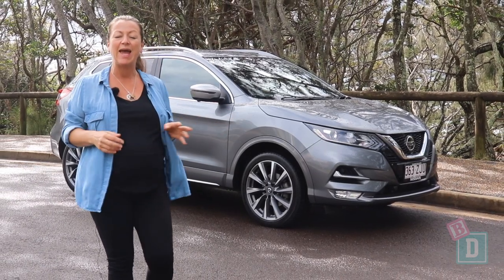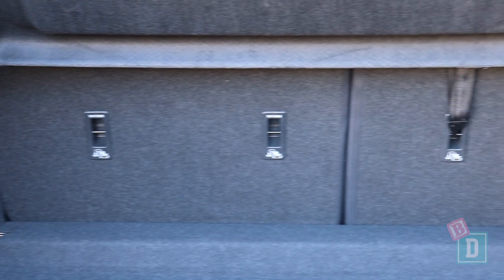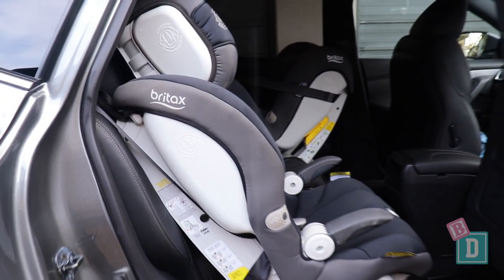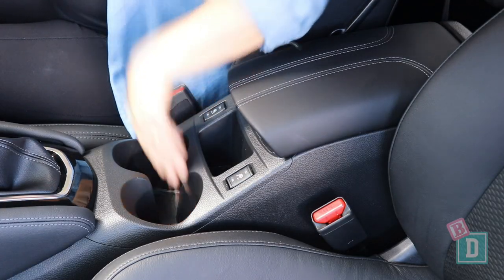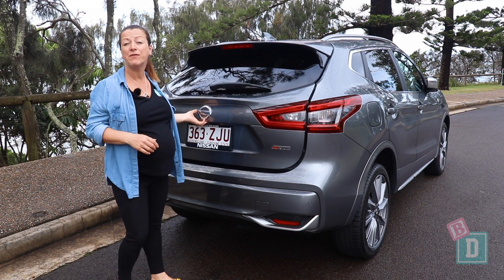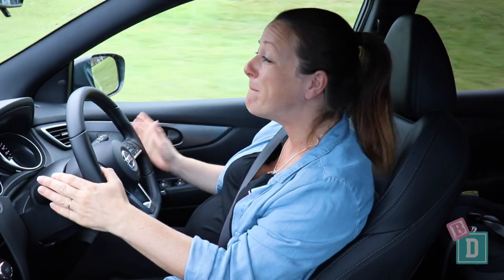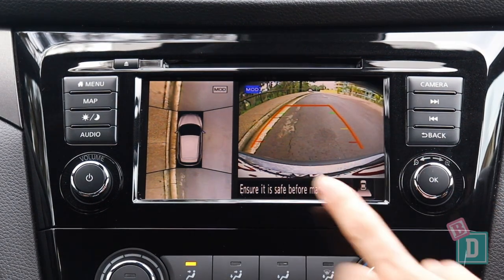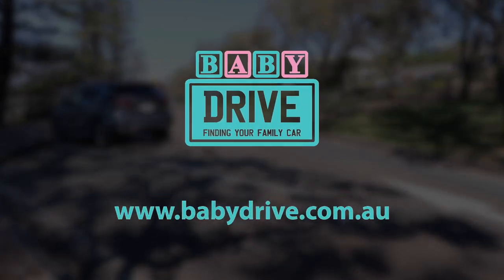Family car review: Nissan Qashqai N-Sport 2020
he Nissan Qashqai is a small five-seater SUV that I wasn't too enamoured of the last time I reviewed it back in 2018 and I'm sure I ended my review with "I am not sure why anyone would buy this car!?". So I was interested to see how the newer 2020 model in N-Sport spec would fare and if there have been any improvements... let's find out and put it through our BabyDrive testing!

Well, thankfully there has! The first thing I tested was the ISOFix in the two outer rear seats and they worked! Which is a major improvement from the last Qashqai I tested where they didn't work well. There are top tether anchorages on the back of all three rear seats and I could (just) fit three child seats across the back row. Two full-size seats and a slim booster in the central seat. Three full-size seats wouldn't fit.

Legroom in the Qashqai isn't too bad. With a rear-facing child seat installed a 170cm driver could sit in front of it, or with a forward-facing child seat installed a 182cm driver could sit in front of it.

In the boot, the storage is good for a small SUV and it will hold ten shopping bags. I found a tandem, twin and single pram all fitted in the boot with different amounts of shopping, or a medium-sized dog will fit in the boot.

The media system in the Nissan Qashqai is a basic system but not very easy to navigate and use. It does however now have Apple CarPlay and Android Auto which is fantastic so I could use the Nissan part of the system very little.

Overall I found the 2020 Nissan Qashqai N-Sport to be a practical BabyDrive!